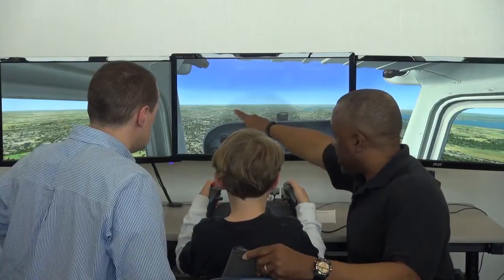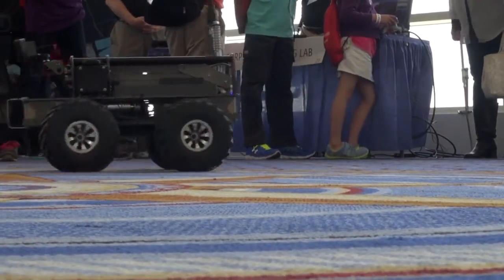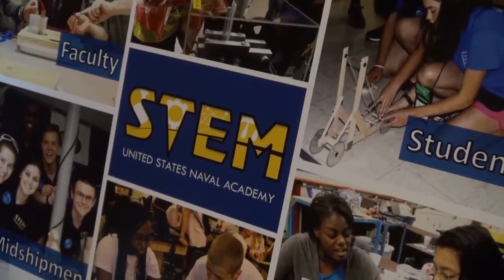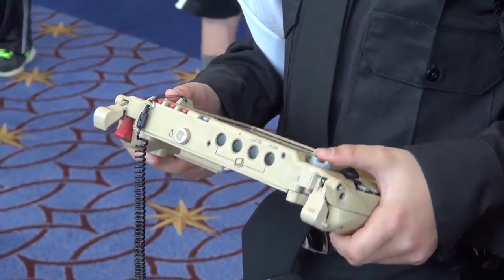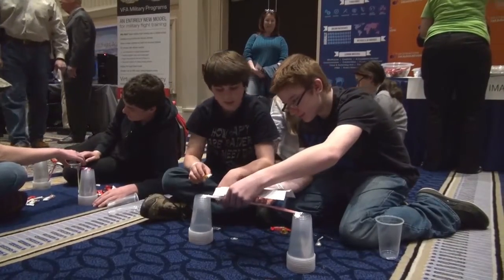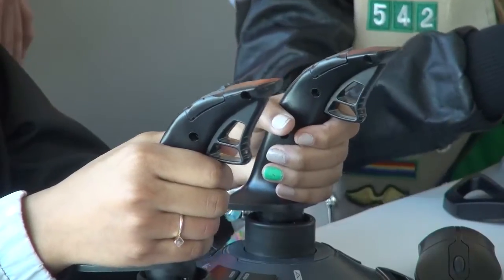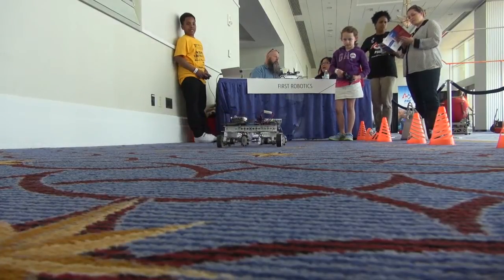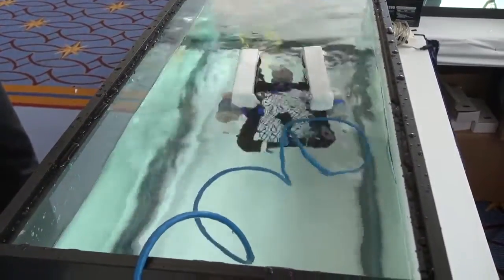2015 Naval STEM Expo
The Navy League and Office of Naval Research launched the first Naval STEM Expo on April 12, 2015, kicking off the 50th anniversary of the Sea Air Space Symposium at the Gaylord Convention Center and Resort in National Harbor, Md. Video is courtesy of Michaela Meaney, Medill School of Journalism